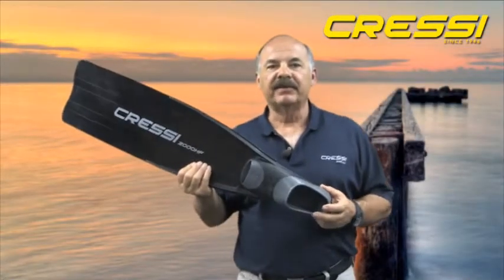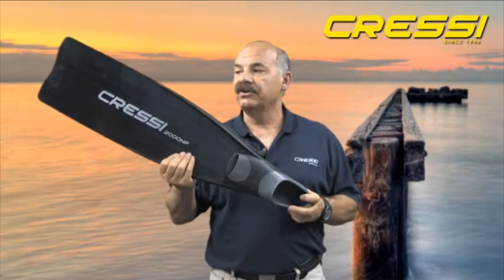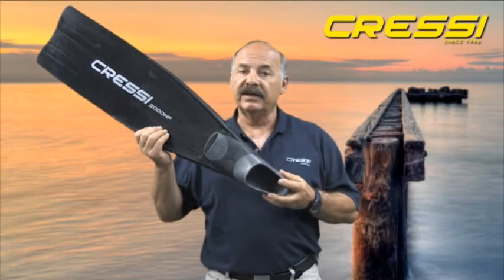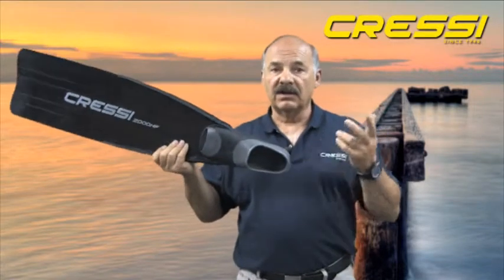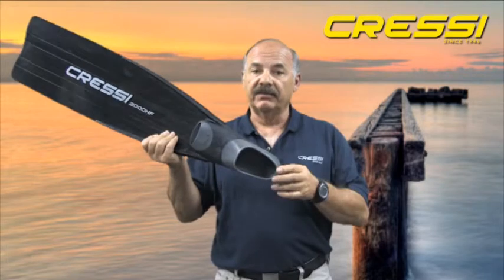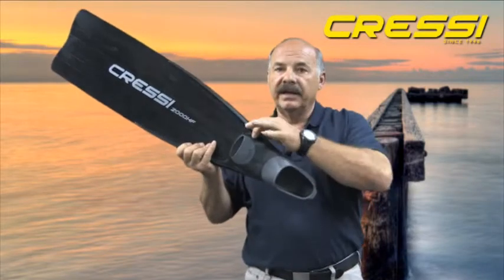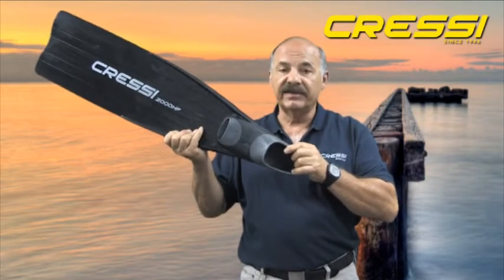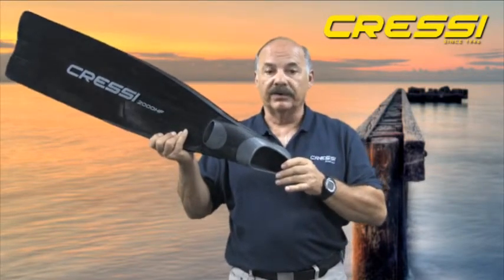Review of the Cressi Gara 2000 HF Fins